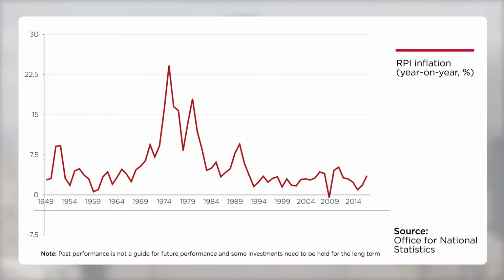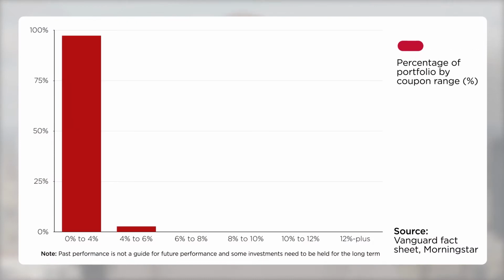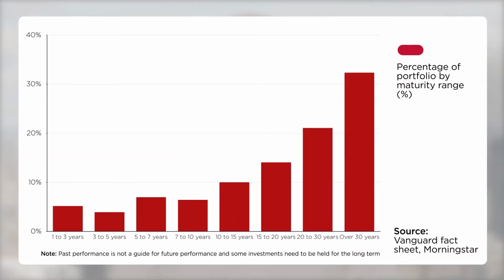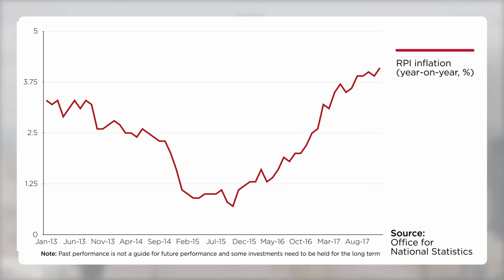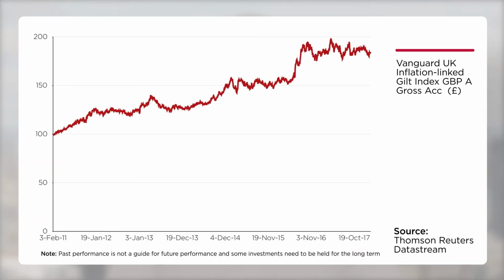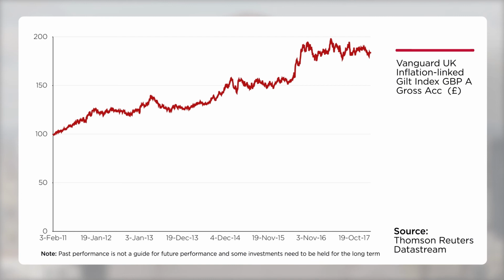AJ Bell Youinvest Fundamentals - Vanguard UK Inflation-Linked Gilt Index GBP A Gross (Acc)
This week, Russ Mould looks at Vanguard UK Inflation-Linked Gilt Index GBP A Gross (Acc), one of the 72 funds on our Favourite funds list.

Fundamentals is a regular look at the world of funds and collectives by AJ Bell Investment Director, Russ Mould. These videos highlight one of the most popular purchases on the AJ Bell Youinvest platform - and then analyses why investors might be buying it right now.